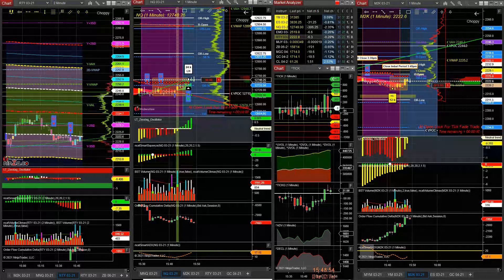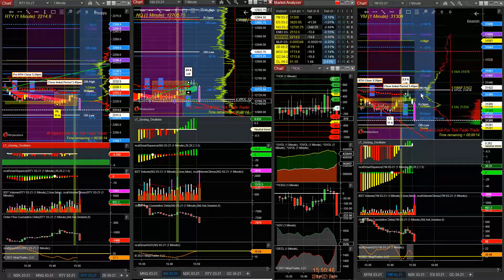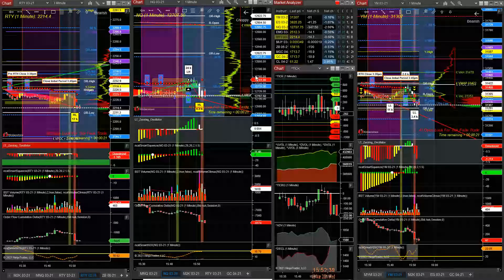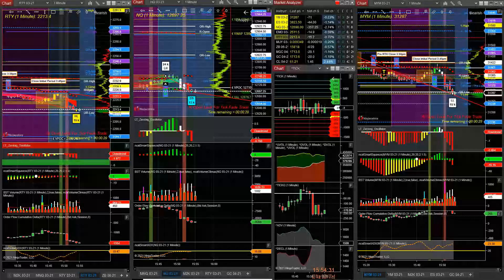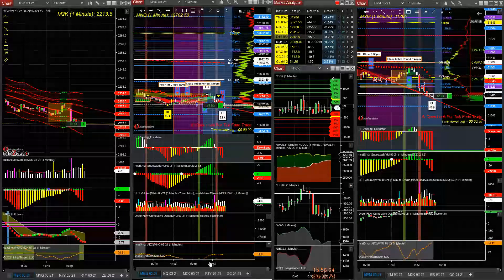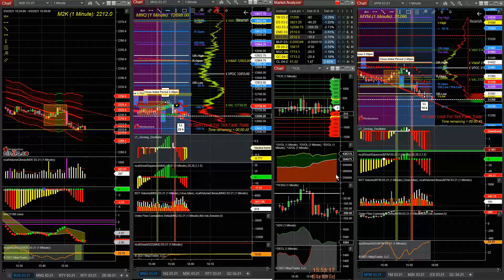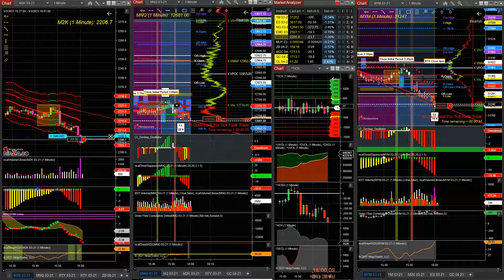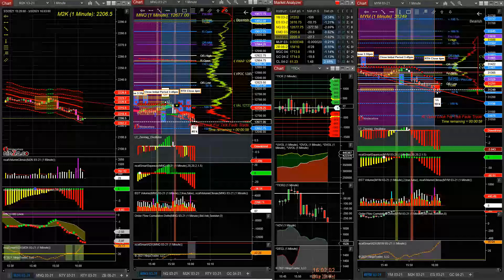Daytraderworld 03 03 2021 03 48 130 PM End Of Day MOC Scalp Plays Quick Profit